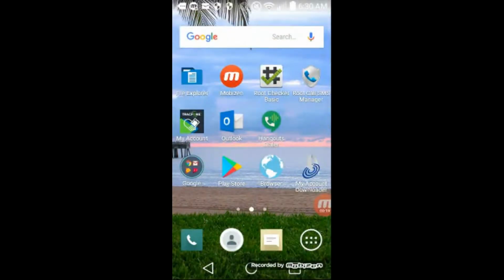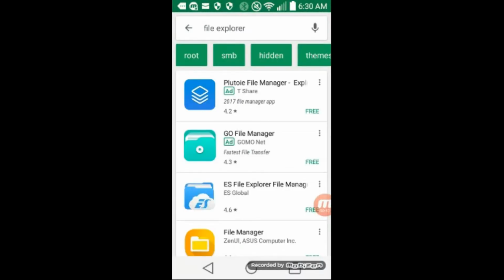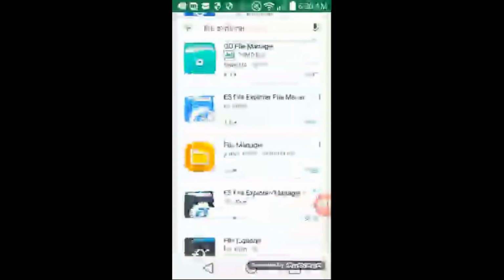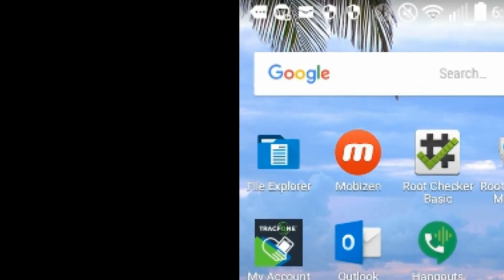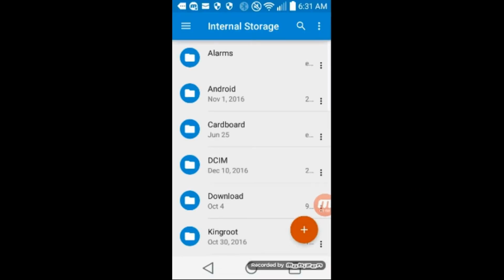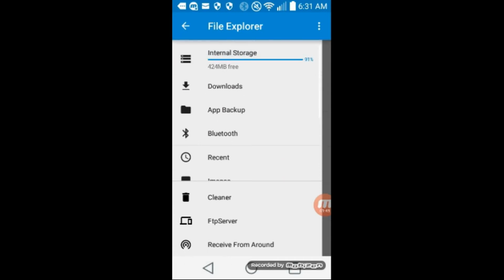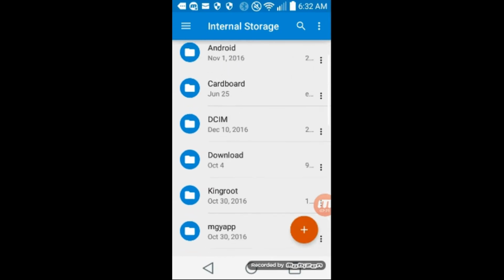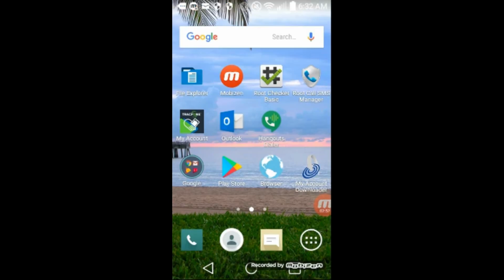Android - File Explorer / File Manager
Do you want to view, cut, copy, delete, rename or manage the files on your android phone, tablet or device?  I personally had issues with accessing  some files that I created with my own app that I wrote in android studios.  It was saving it in a place I could not view with the standard file manager found on the android device.  This video talk about how to manage these unmanageable files on our portable devices.